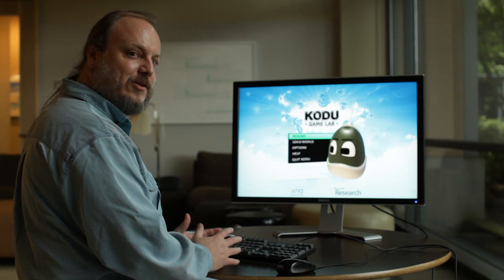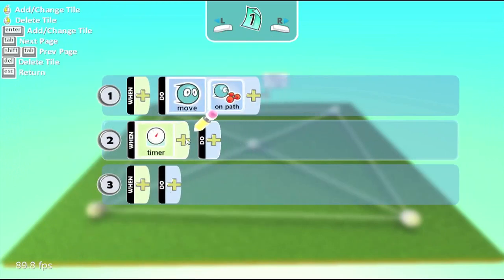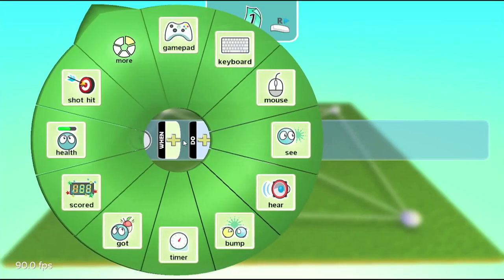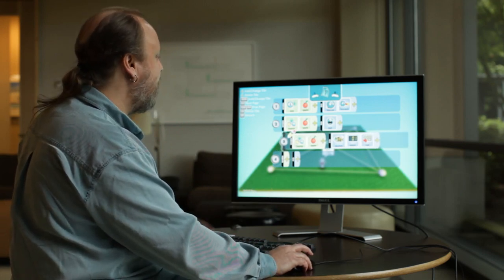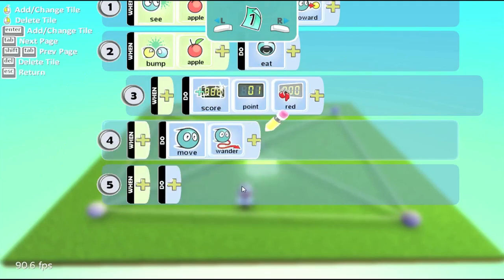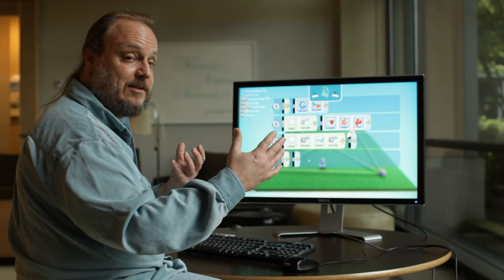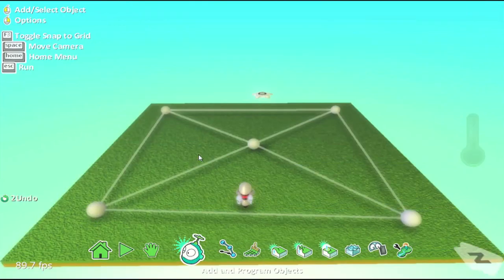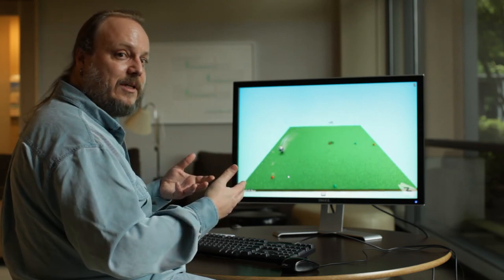Kodu Timers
Learn how to add and use timers in your Kodu game world.